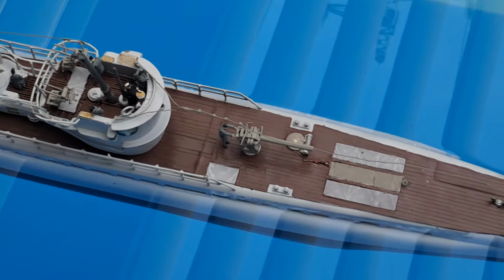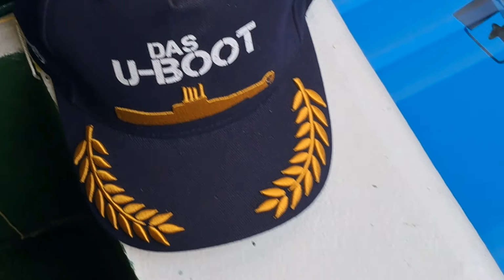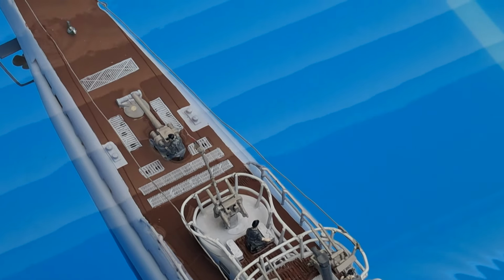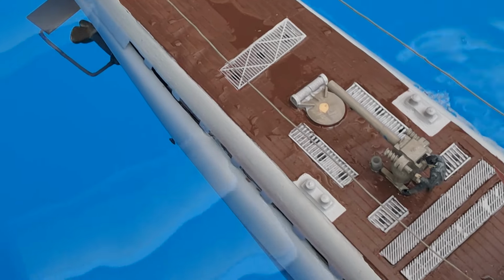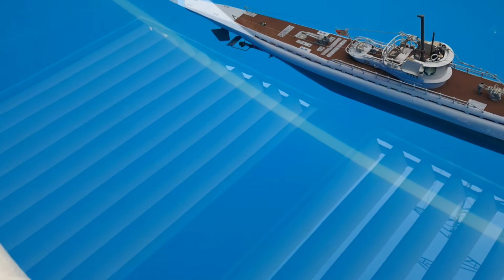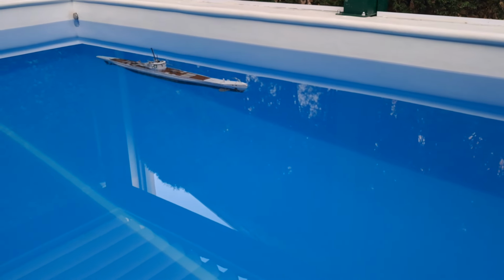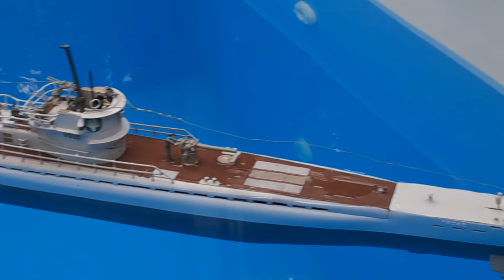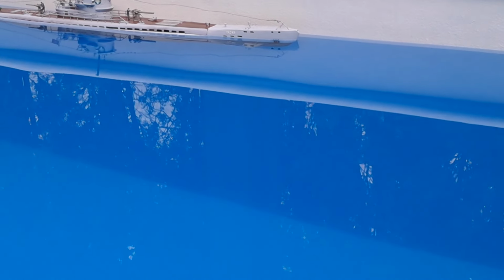Tommys U Boat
This is my scratch built U505 Submarine that I have been trying to make operational for some time. Its not designed to submerge when static but I came very close. This has been an ongoing experiment for some years and I believe I have overcome many problems.